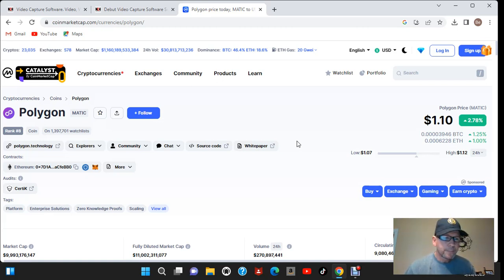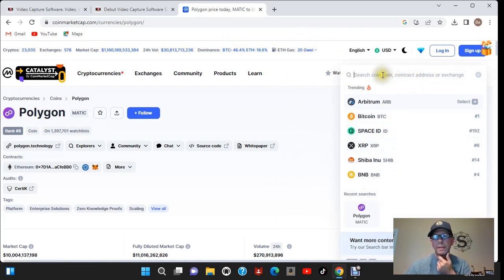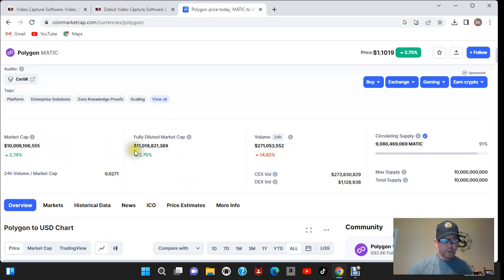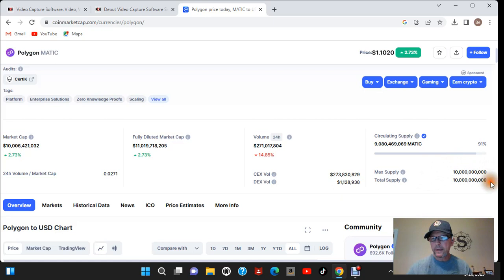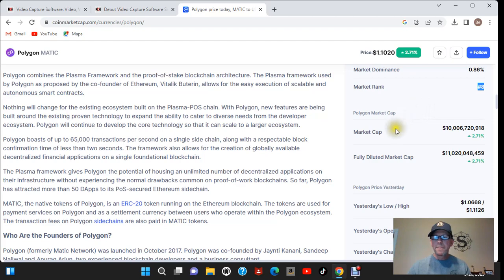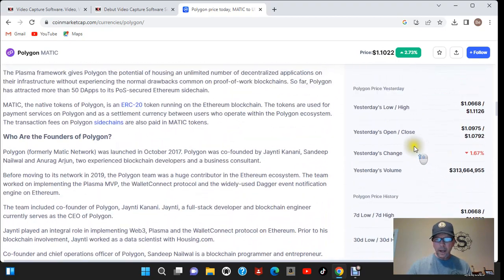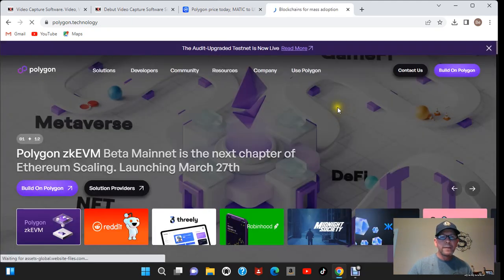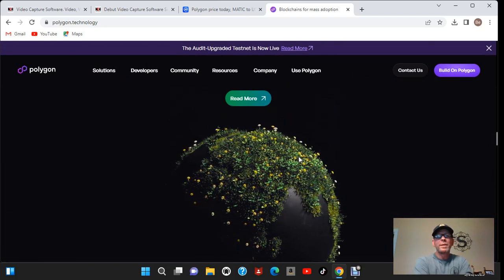New To Crypto? How To Begin Researching before you invest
New investors to crypto learning how to research projects before investing their hard earned money.